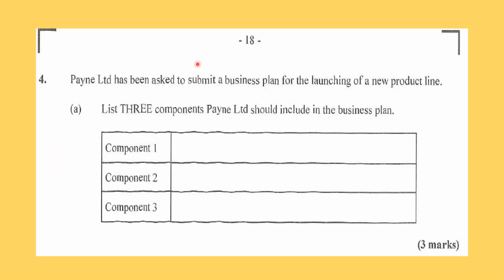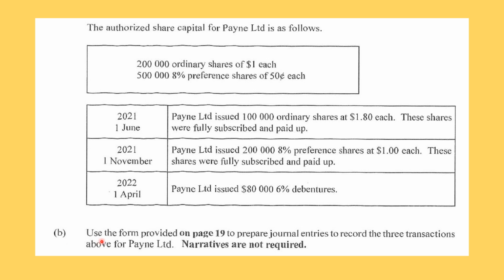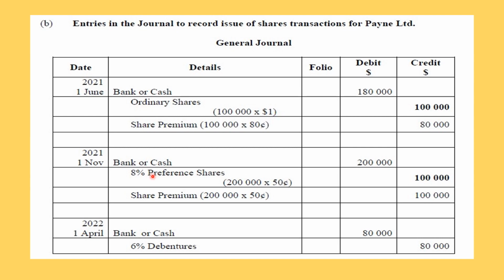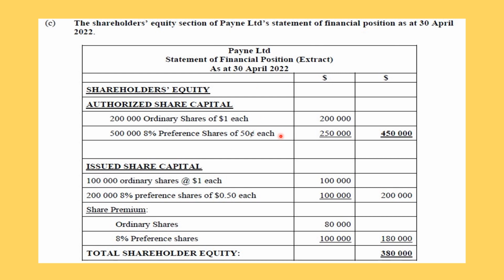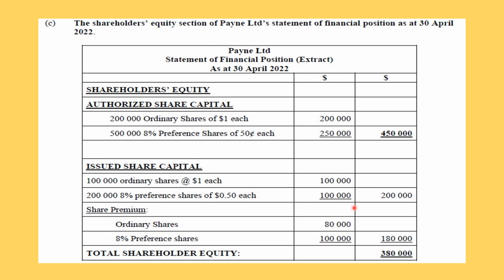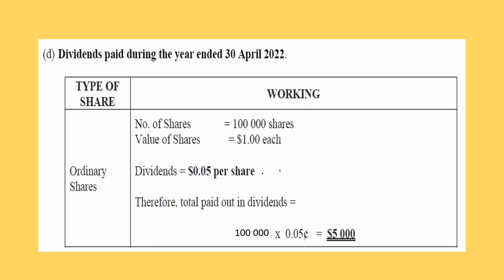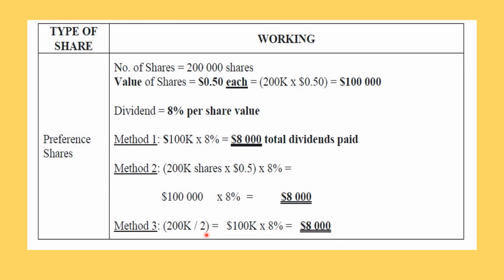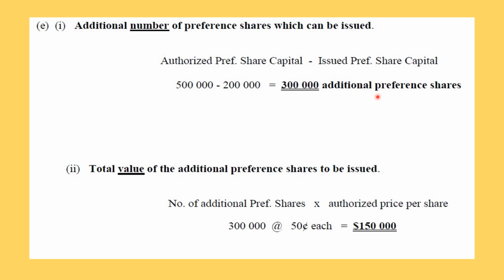CSEC June 2022 Question 4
Company Accounts, Preference Shares, Ordinary Shares, Debentures, Business Plans, Journal Entries.

My apologies for the poor Quality of this video.